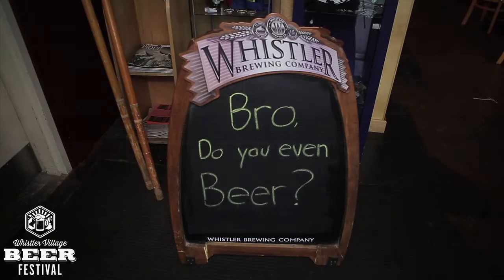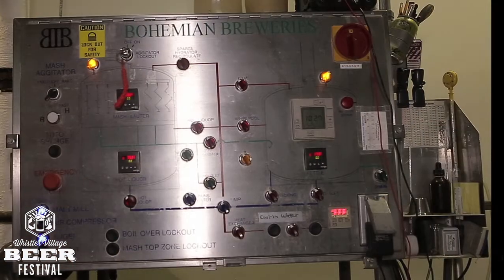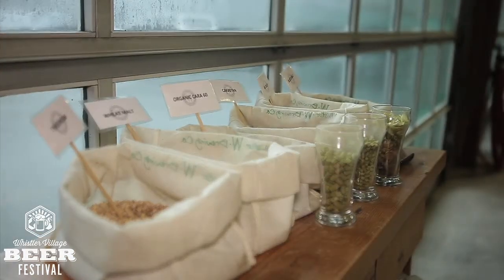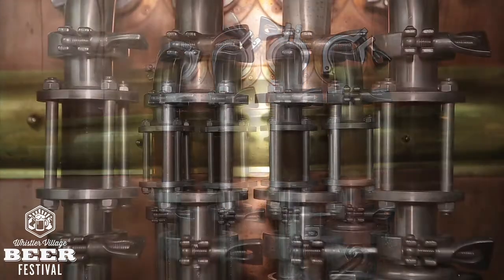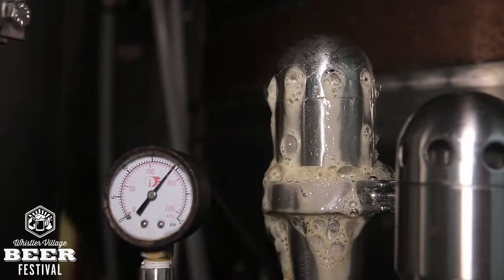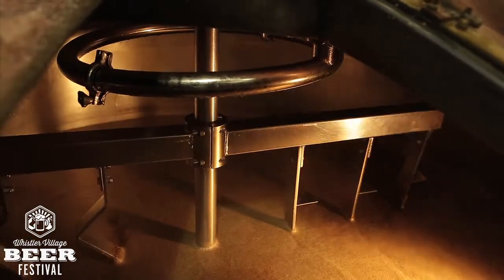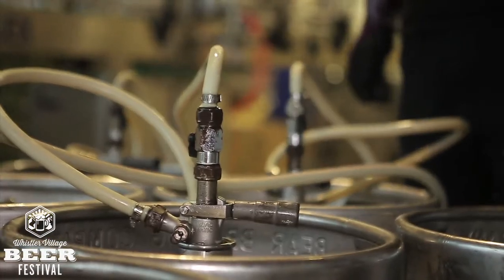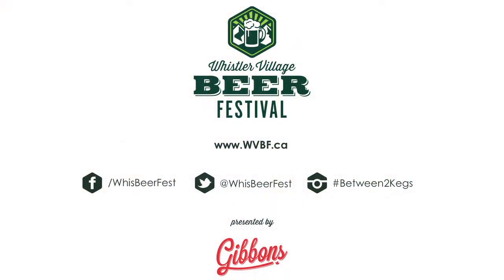Between Two Kegs | Episode 1 | Whistler Brewing Co.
We figured we should start off local and showcase Whistler Brewing Co.! This week we find out a little about the company and the beers with Colin Pyne & Matthew Dean.

Host | Liam Peyton
Edit | Liam Peyton
Video | Eric Beckstead
Guests | Colin Pyne & Matthew Dean